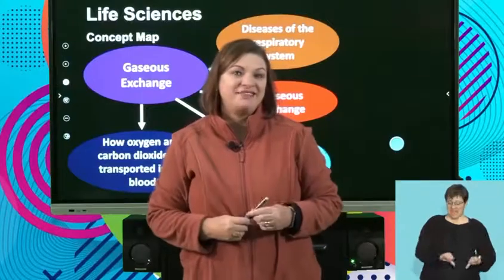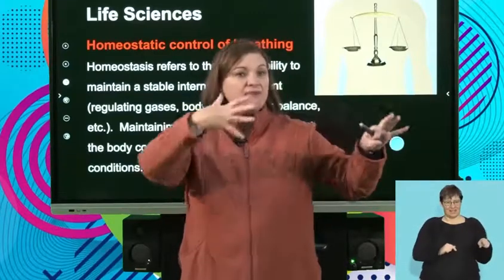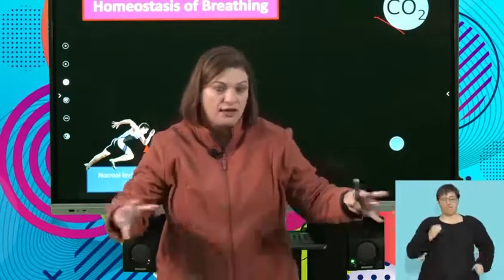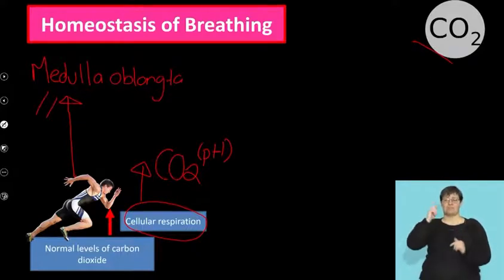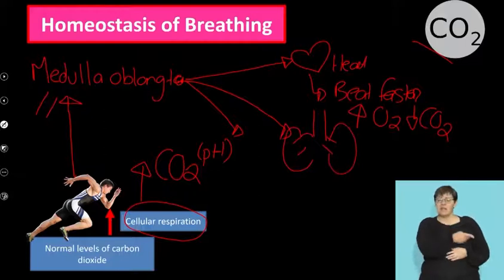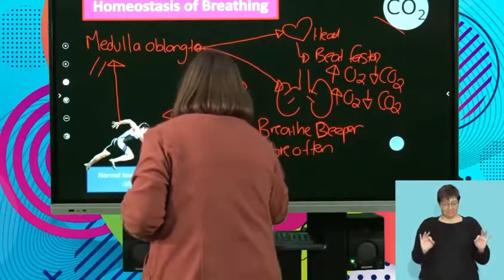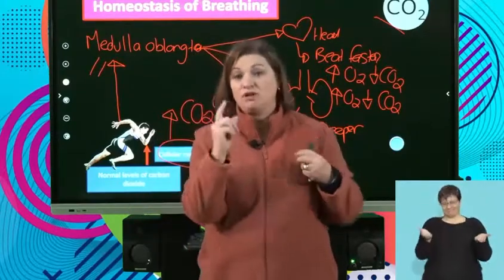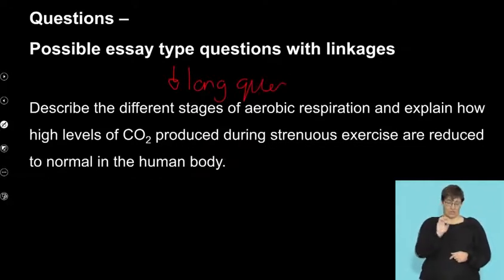Life Sciences Grd 11 Gaseous Exchange S2